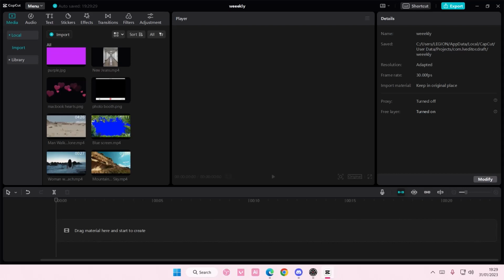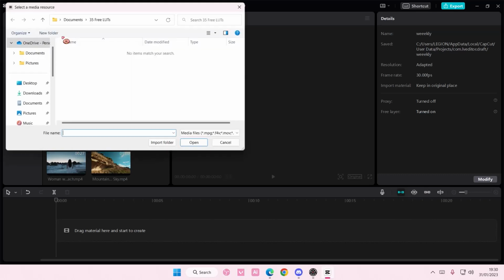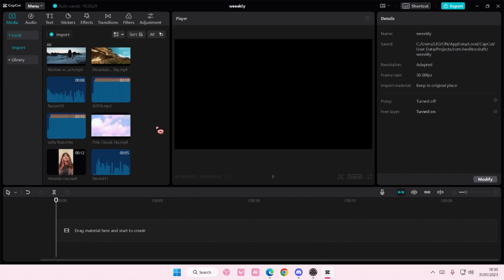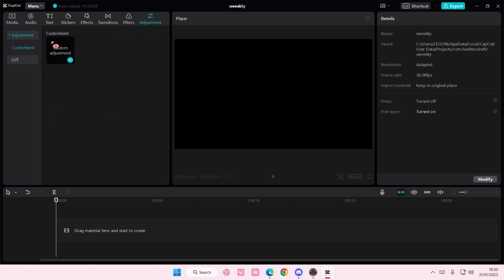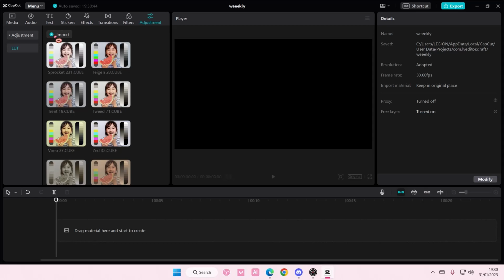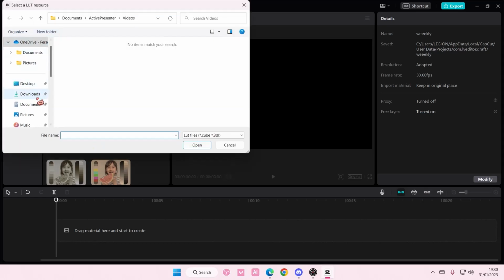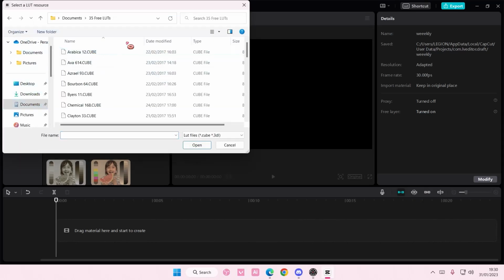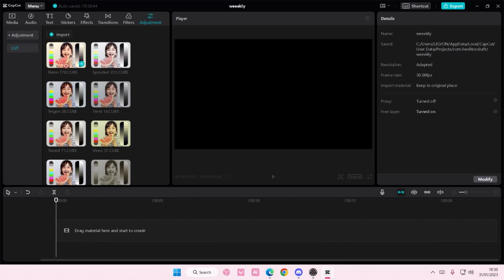How To Add Media From Your Files Into CapCut PC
Add media from your files into CapCut PC by watching this tutorial.